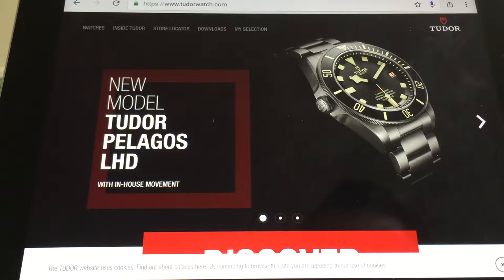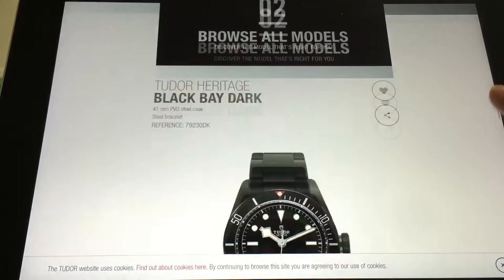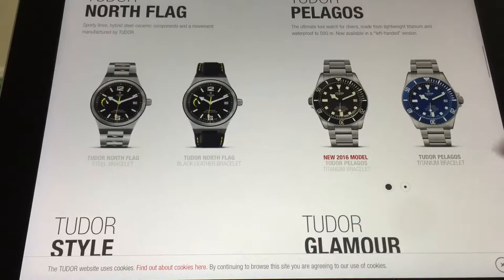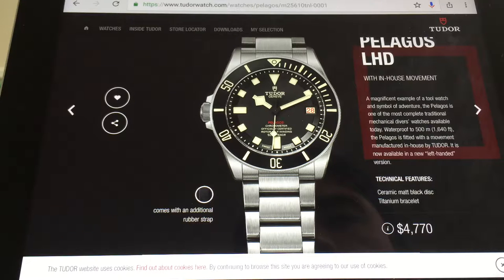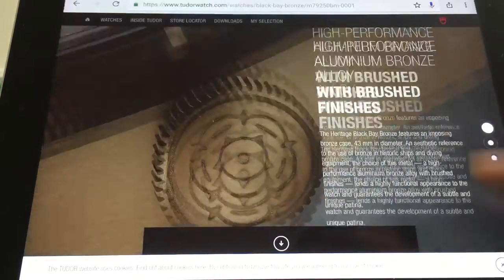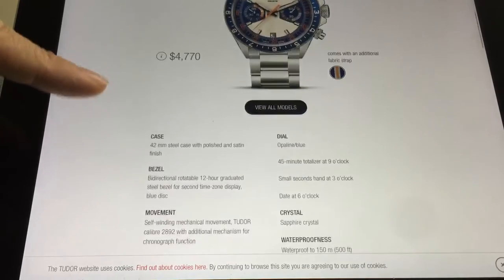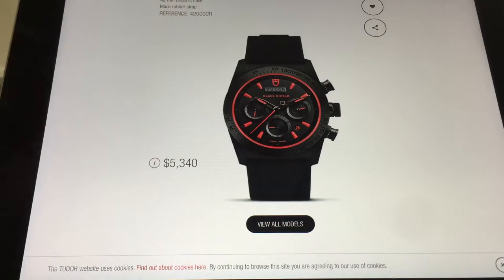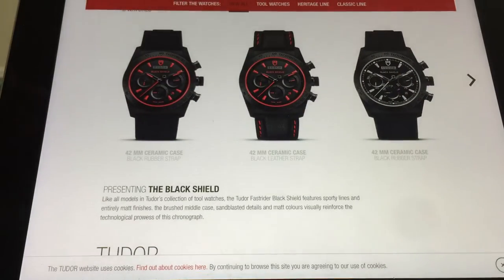Tudor Collection Review